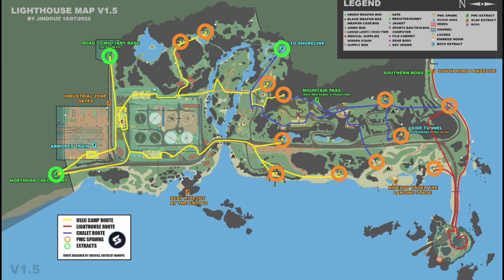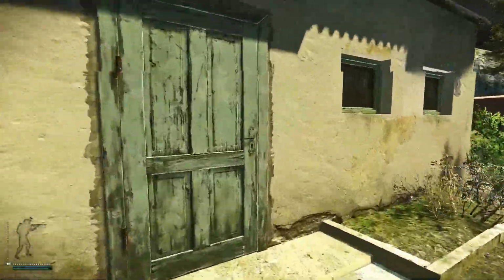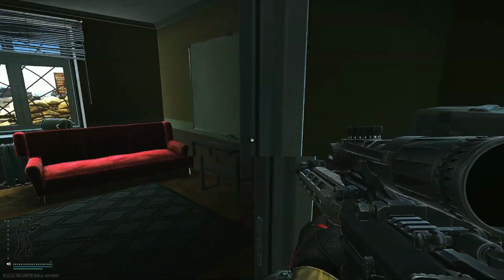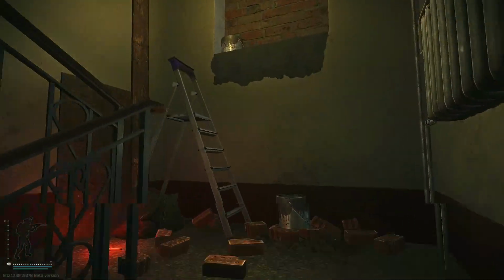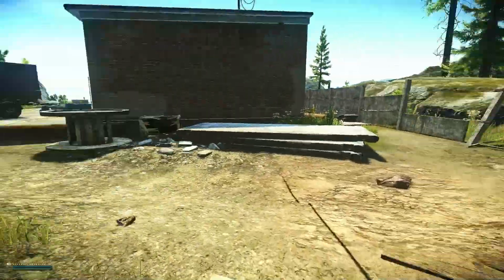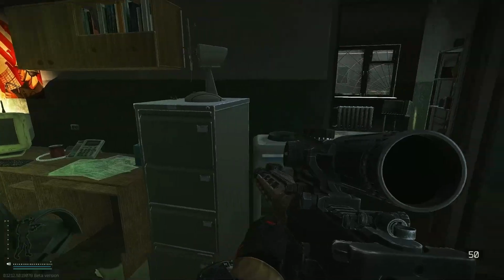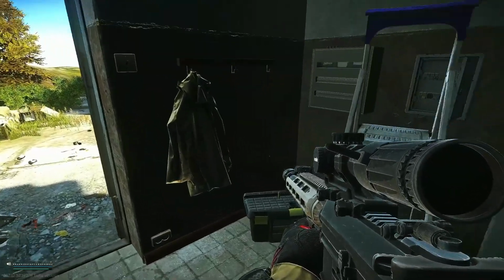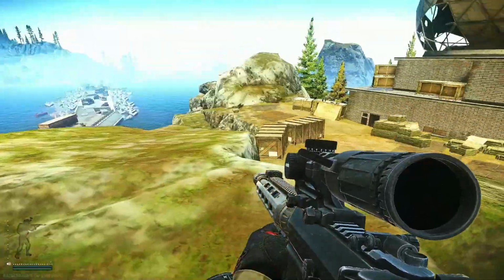Lighthouse Loot Guide - High Success Rate - Everything Important to Know!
0:00 Intro
0:15 Map Overview
0:35 Route Start
01:34 Entrance to Compound
02:46 Conference Room
04:51 Marked Room
09:13 Radar Room
11:05 The Getaway
11:34 Stash 1
11:49 Stash 2

TUESDAY - SUNDAY 8PM EST